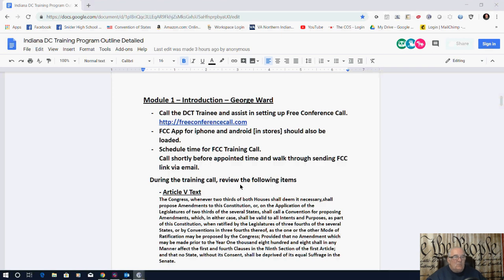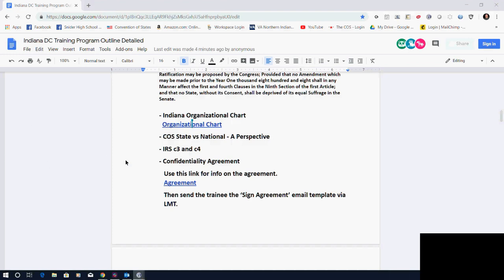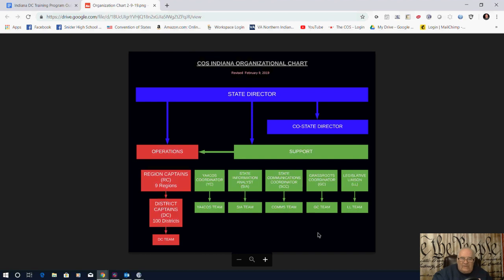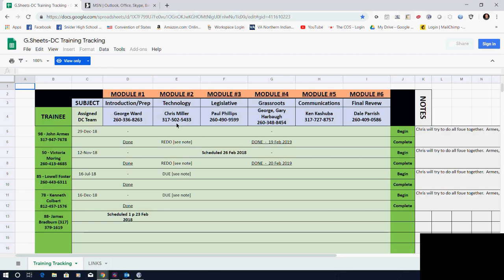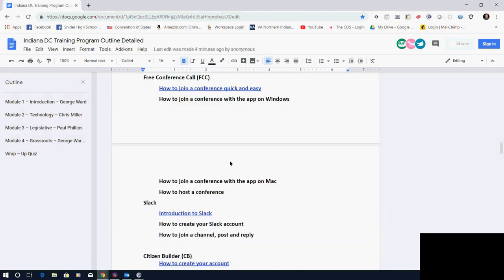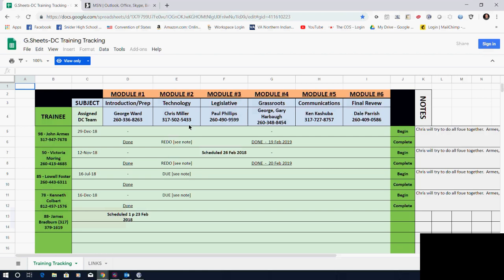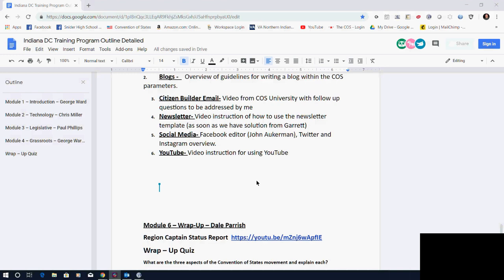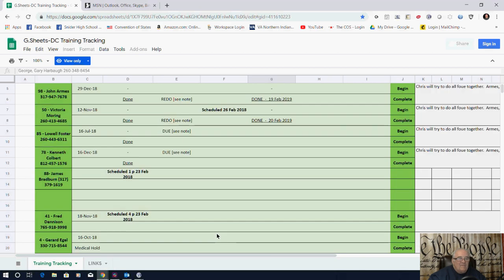Training Program Call 2 22 19